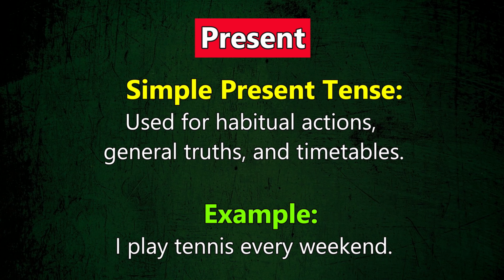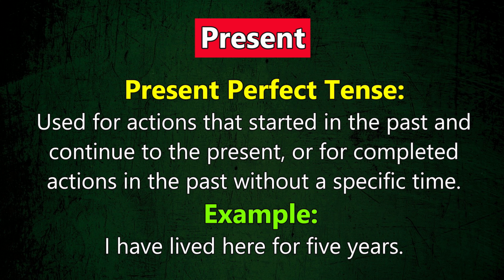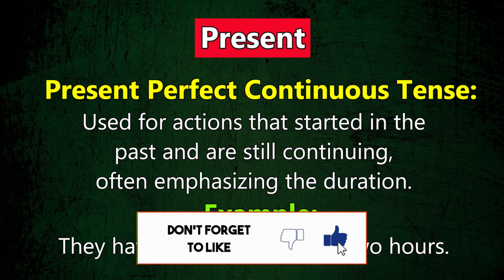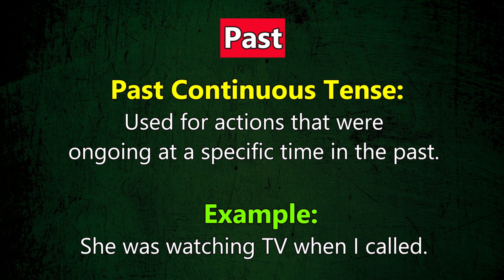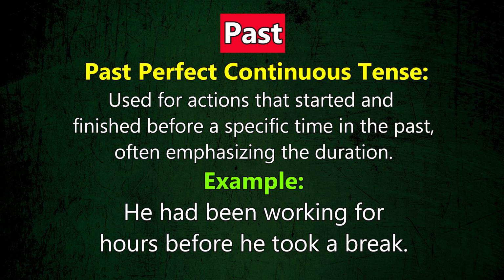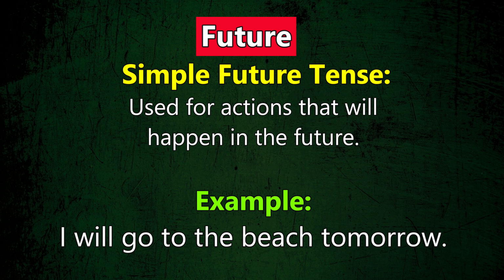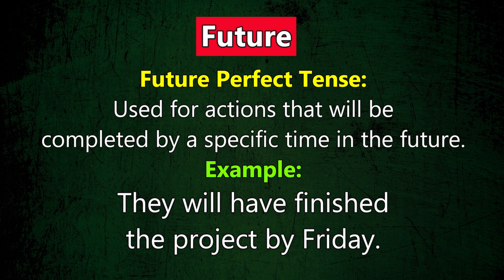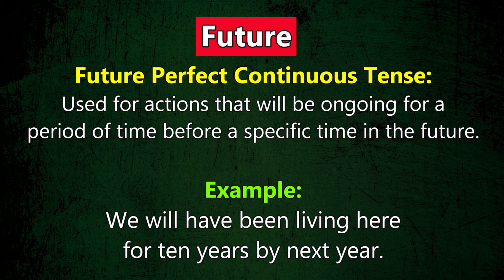Master ALL English Tenses in ONLY 3 Minutes | Speak English Like a Native FAST!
Ready to speak English fluently without confusion This video is your shortcut to success!
In just 3 minutes, you’ll learn all 12 English tenses — in a simple, easy, and fun way. Whether you're a beginner or brushing up your grammar, this lesson breaks everything down clearly so you finally understand when and how to use each tense.

English tenses can feel overwhelming — Present Simple, Past Perfect, Future Continuous — what do they all mean How do you use them in real life Don’t worry! This video is made just for YOU.

You’ll understand the 12 tenses with real-life examples. You’ll discover

What each tense means

How to use it correctly in sentences

Tricks to remember them easily

No more long and boring grammar lessons!
This is a power-packed grammar lesson made for students, professionals, or anyone learning English on their own.

✅ Super Easy to Understand
✅ All 12 Tenses in Just 3 Minutes
✅ Clear Examples for Each Tense
✅ Great for Exam Prep, Speaking, and Writing
✅ Designed by an English Teacher for Quick Learning
✅ No complicated grammar terms

If you’ve ever felt stuck while speaking English or got confused during grammar exams, this video is exactly what you need. We’ve simplified everything into bite-sized explanations so you can learn fast and speak with confidence.

🏆 This video is also perfect if you're preparing for IELTS, TOEFL, PTE, or any other English exam.
🌍 And if you're just someone who wants to improve their communication skills for jobs or travel, this lesson will save you time and help you speak like a pro.

🎯 Watch till the end and test your knowledge with a quick quiz.
🔁 Replay it as many times as you need — and don’t forget to take notes!

👉 Let’s make English easy and fun — together!